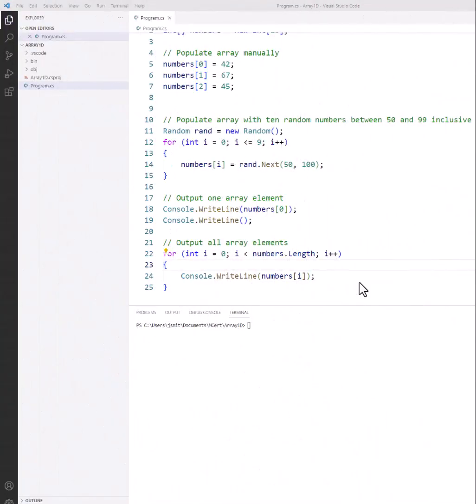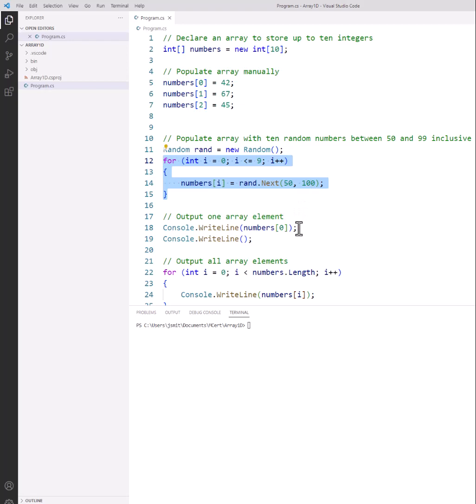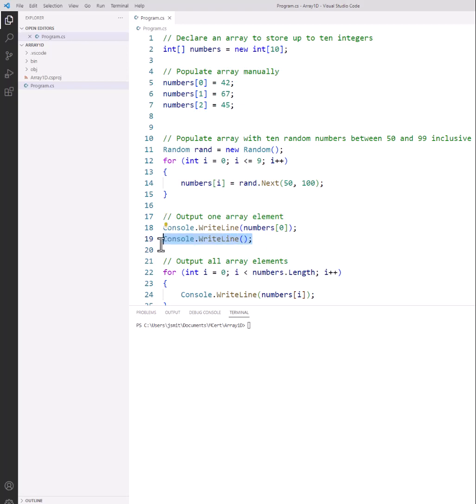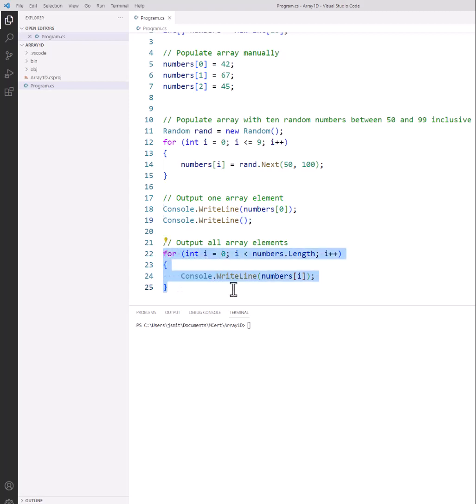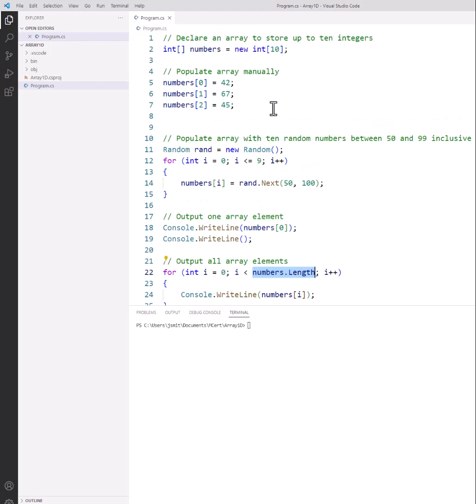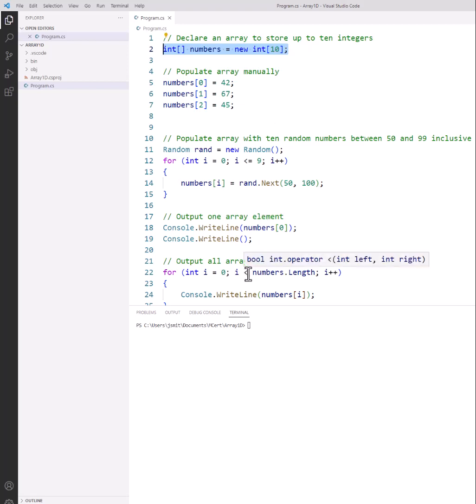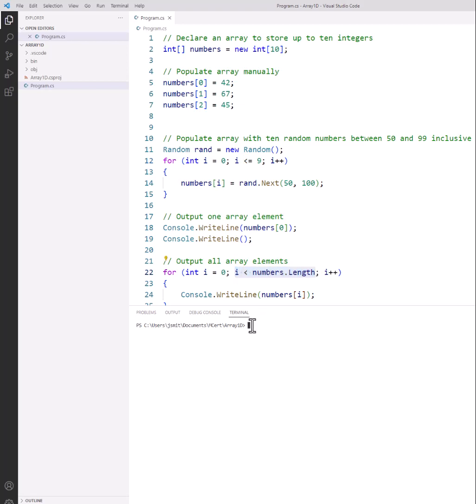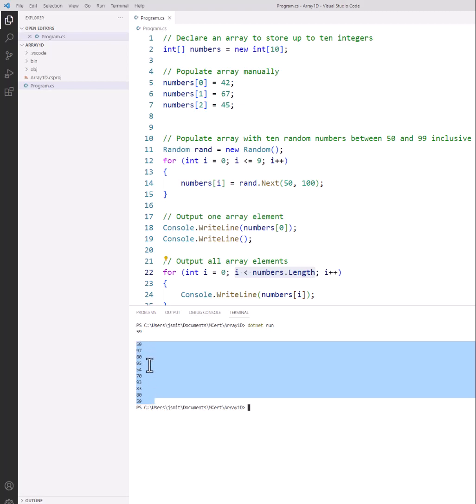How to display data from an array in C#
Demonstrates how to output the value of a single array element as well as how to output all values in an integer array.